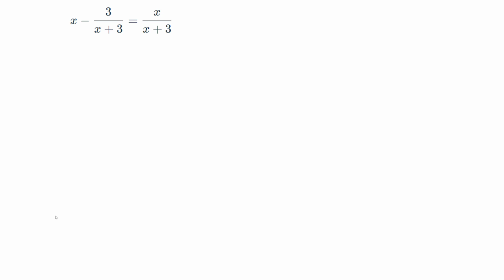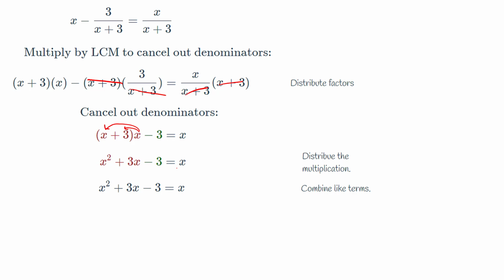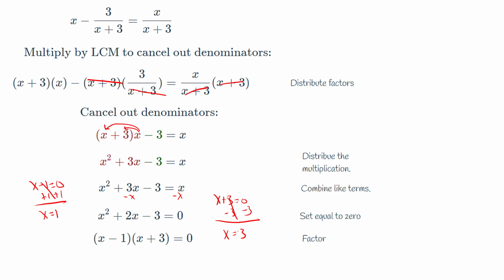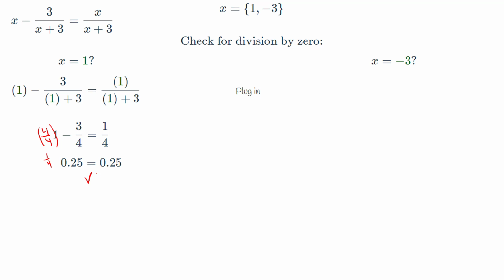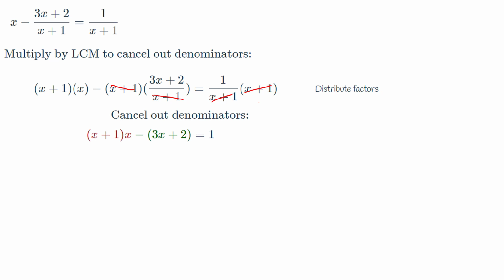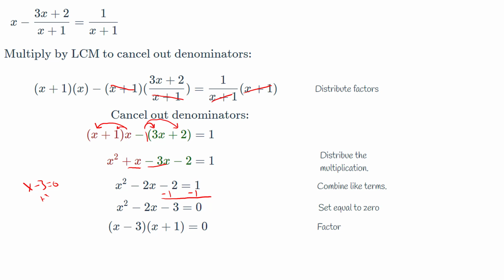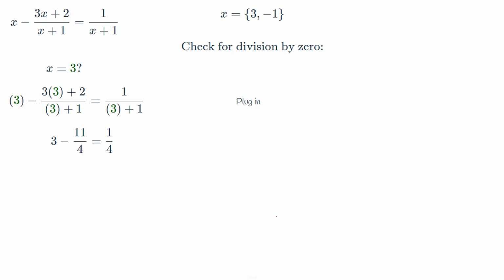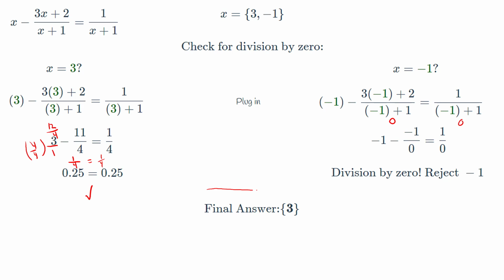Solve Rational Expressions - Part 2